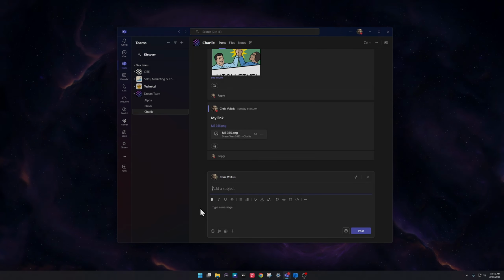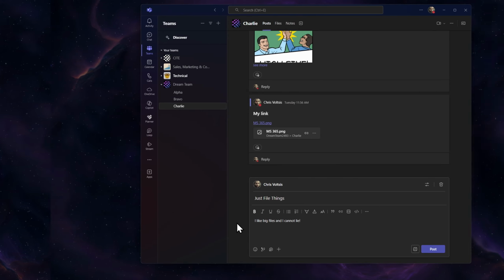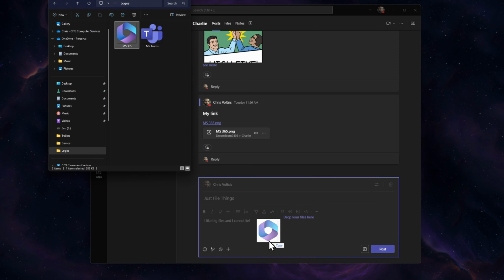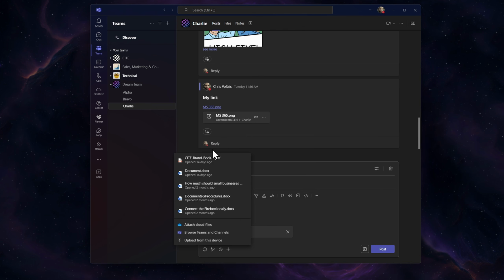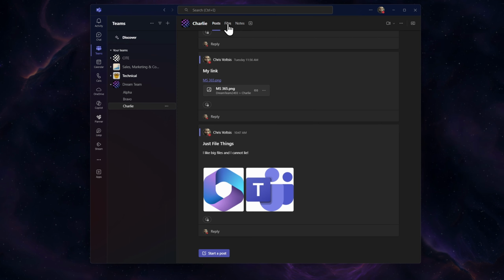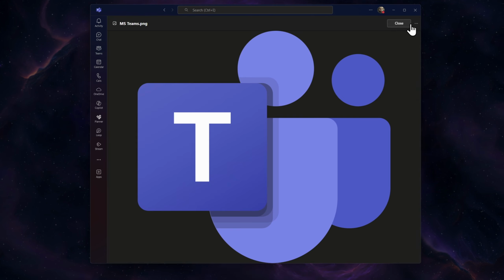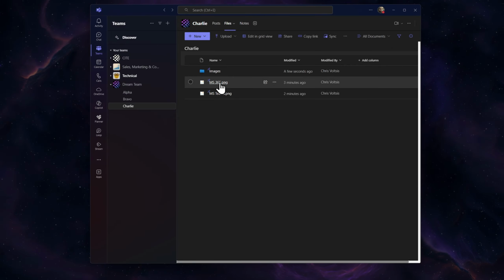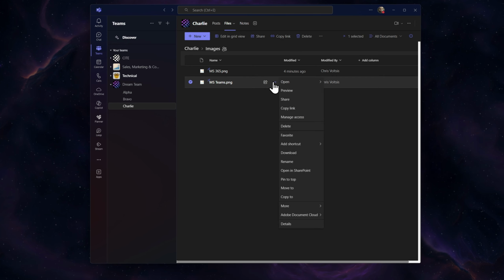File Sharing Basics in Microsoft Teams | 365 Done Quick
Discover the basics of file sharing in Microsoft Teams with this easy-to-follow guide! 📁 Learn how to seamlessly upload, share, and collaborate on files within your team. Perfect for beginners and anyone looking to enhance their productivity in Microsoft Teams.

0:00 Intro
0:07 Drag & Drop
0:29 Alt Methods
0:46 Shared Files
0:57 Folders
1:12 Permissions
1:25 Outro